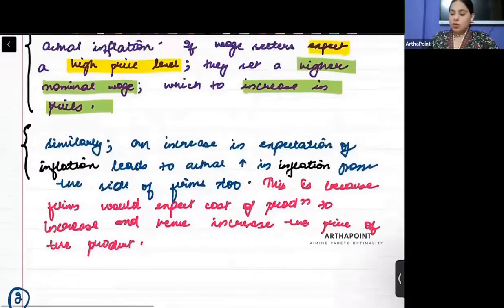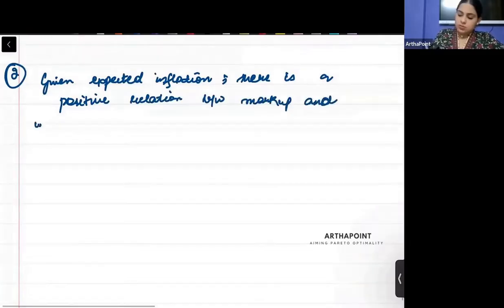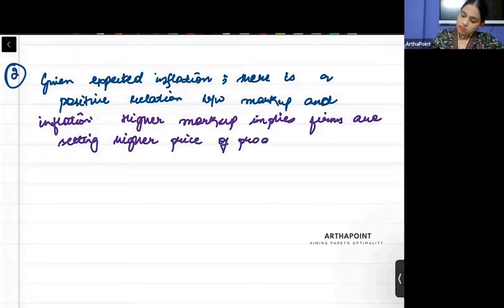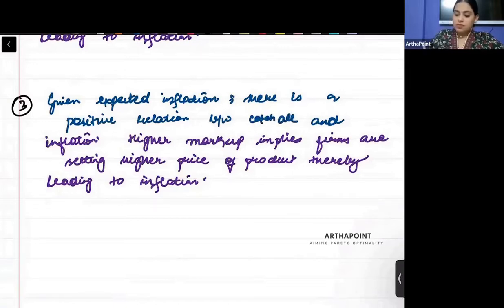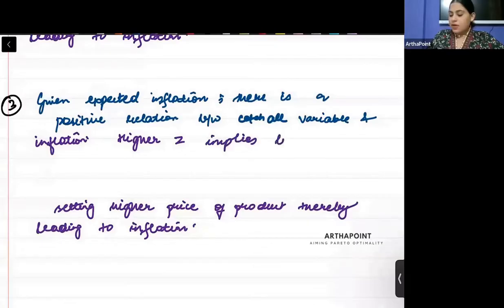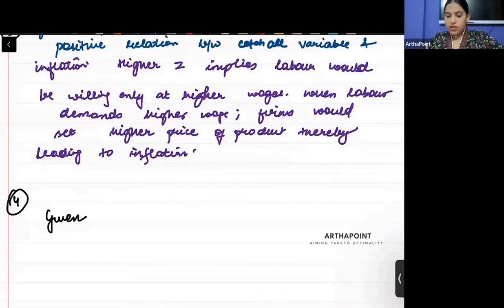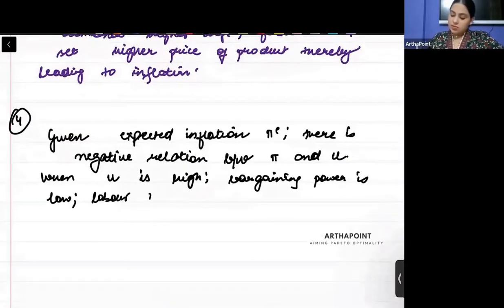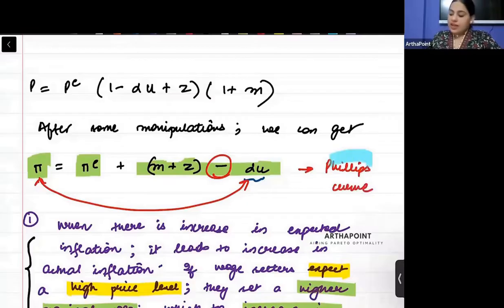2024📚| Intermediate Macroeconomics 1 | Sem 3 BA (H) Economics, DU | Lecture 4 | Phillips Curve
This is a Lecture 4 From Phillips Curve from Blanchard for Intermediate Macroeconomics I for 3rd Semester BA Economics of Delhi University.

Courses:
Introductory Microeconomics
Introductory Mathematical Methods for Economics
Introductory Statistics